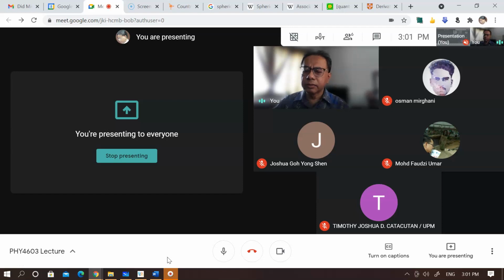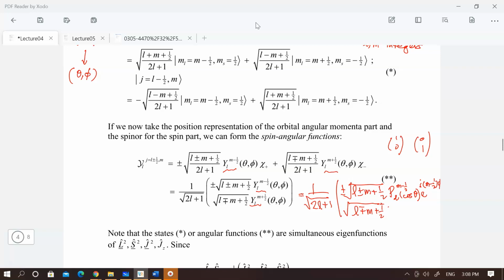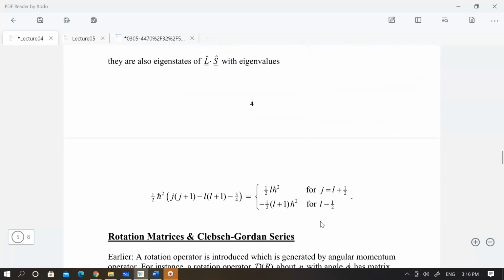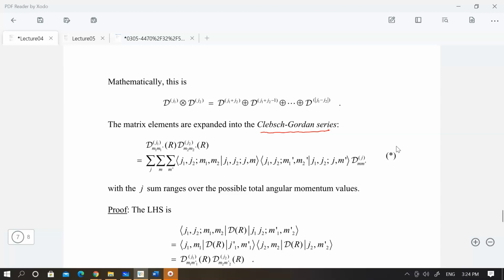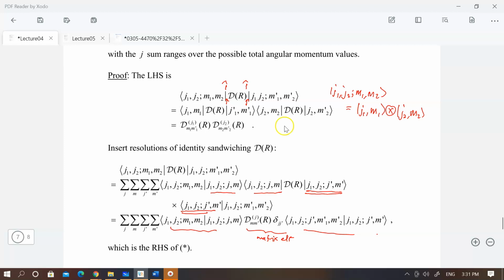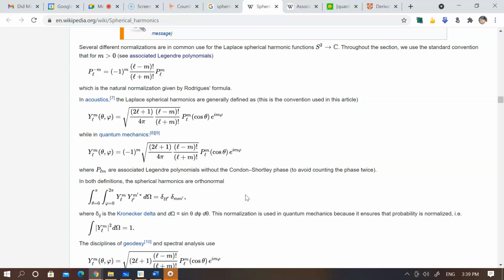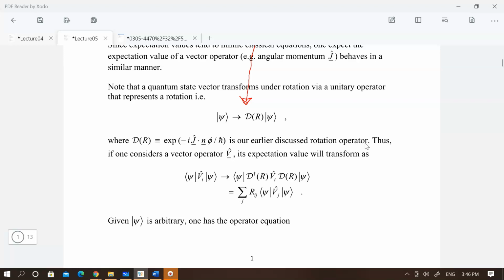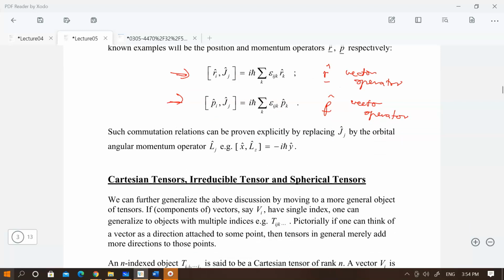PHY4603 Lecture on April 8, 2021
Advanced Quantum Mechanics lecture on Thursday, 8 April 2021 on spin orbital functions, rotation operators and Clebsch-Gordan series.